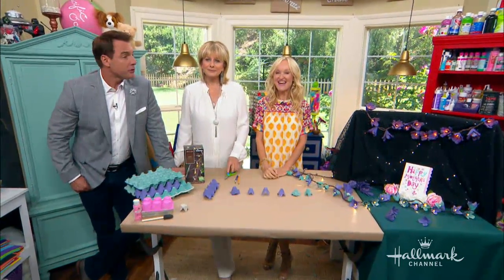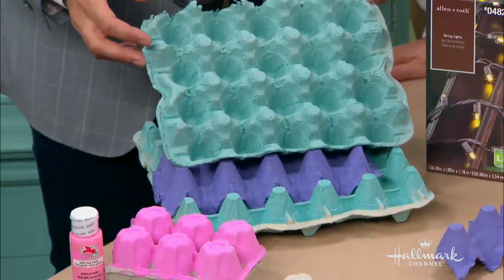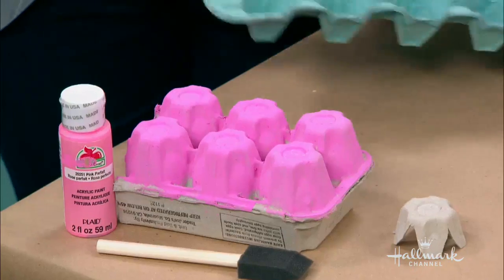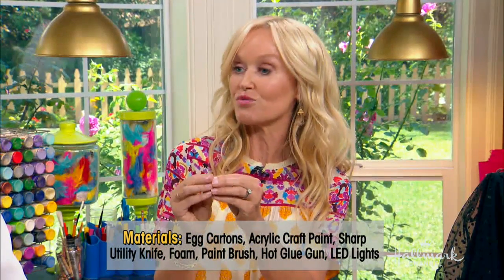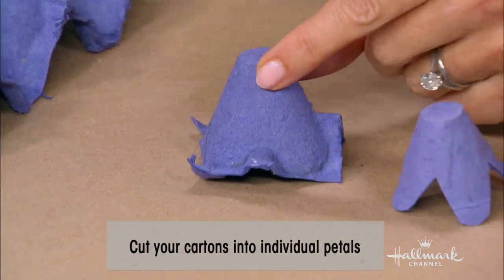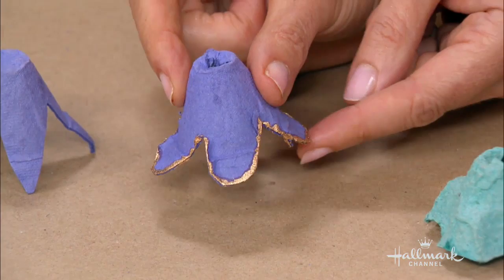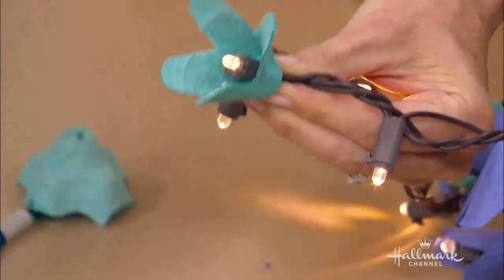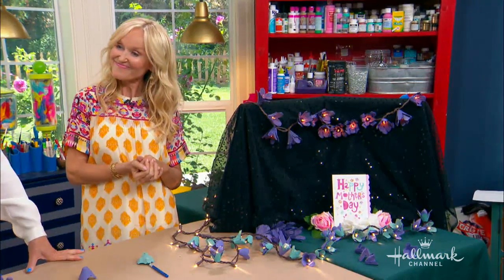How To - DIY Egg Carton Flower Lights - Home & Family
Sophie Uliano is showing you how to recycle your egg cartons and turning them into a beautiful DIY.